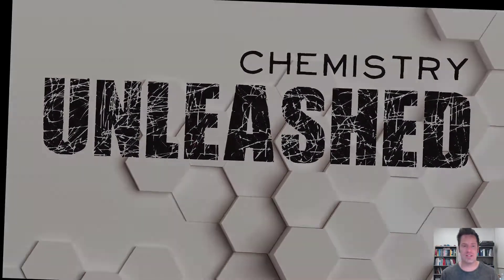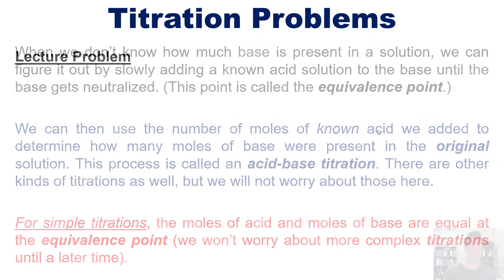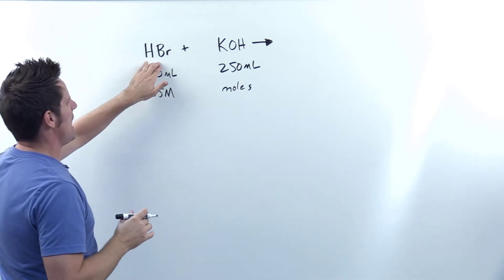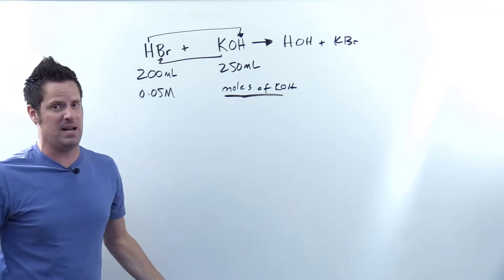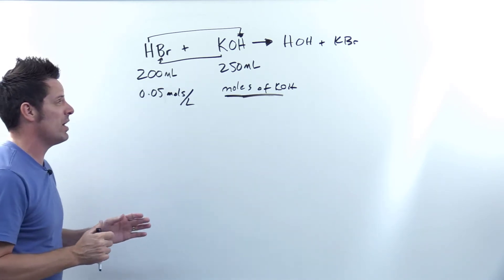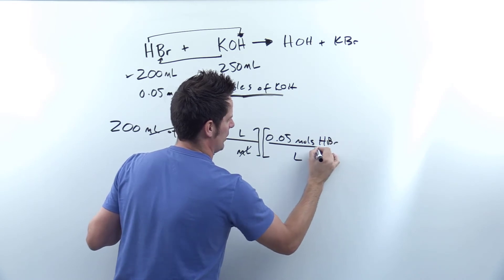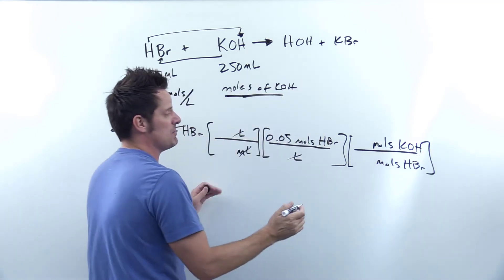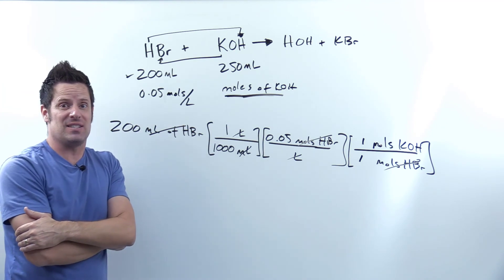Chapter 4 – Part 12: Reactions in Aqueous Solution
In this video, I will show you another example of acid-base titration calculations.